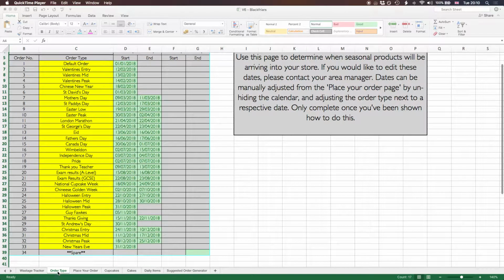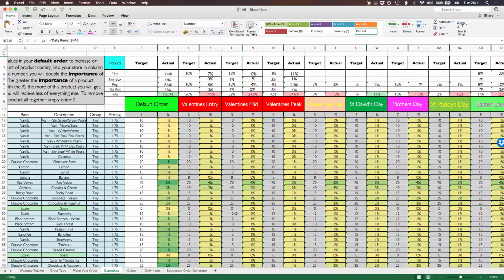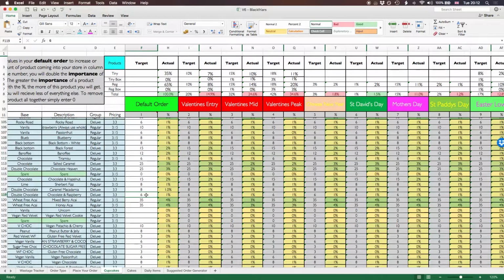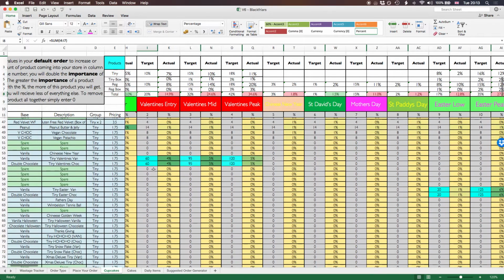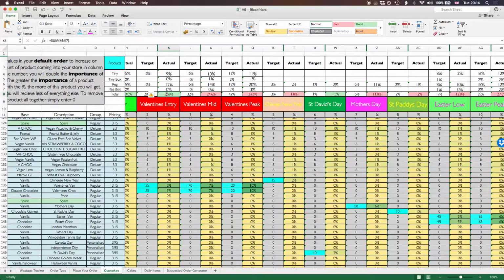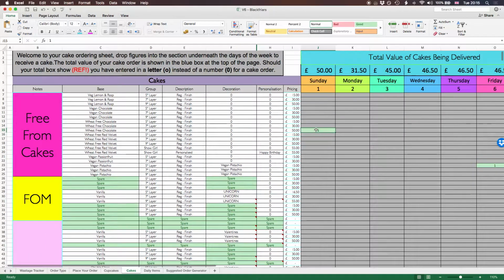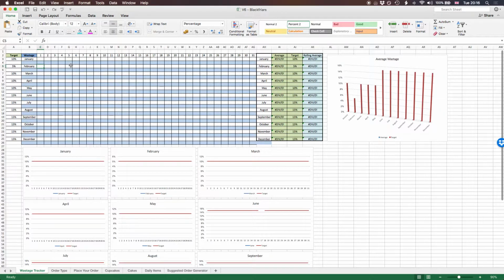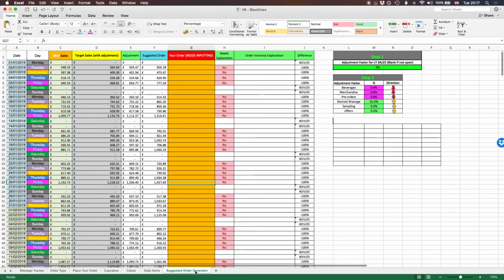V6 Part 1